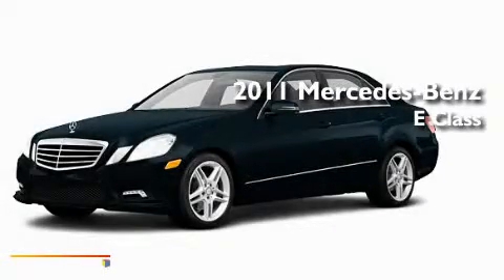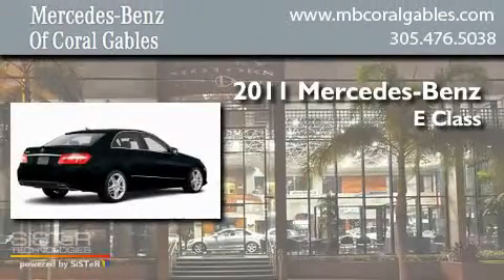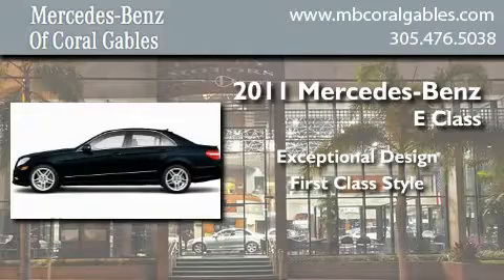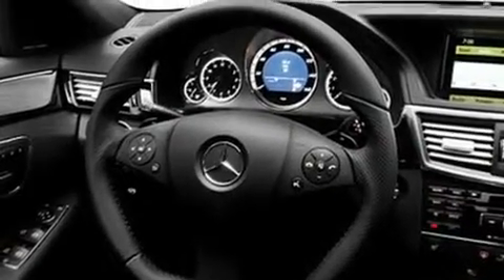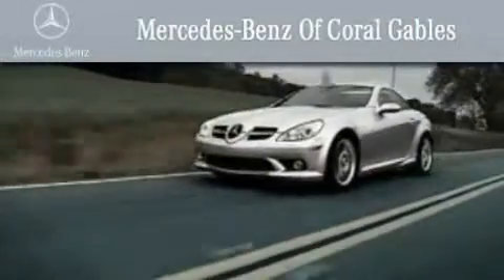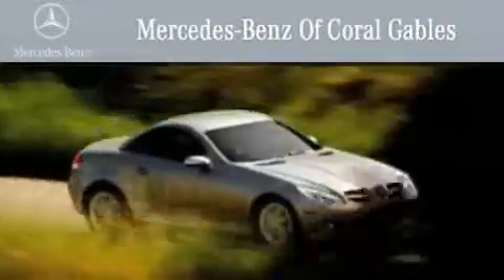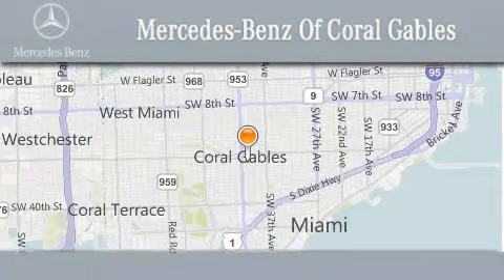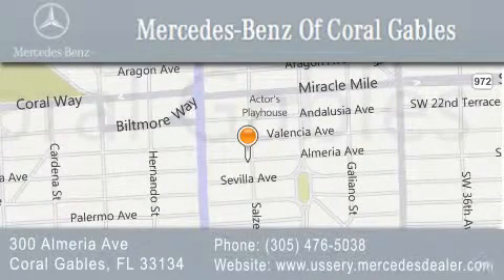2011 Mercedes-Benz Naples FL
Year : 2011
 Make : Mercedes-Benz
 Model :
 Engine : 3.5L 6 Cyl. Fuel Injected
 Trans . : 7 Speed
 Exterior : Capri

 Stock : BA473961

 2011 Mercedes-Benz Coral Gables FL